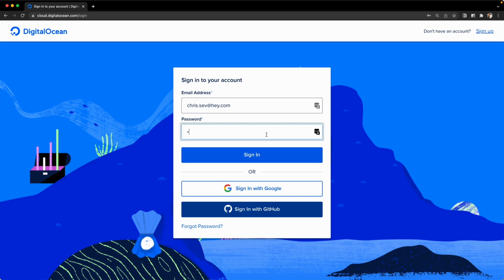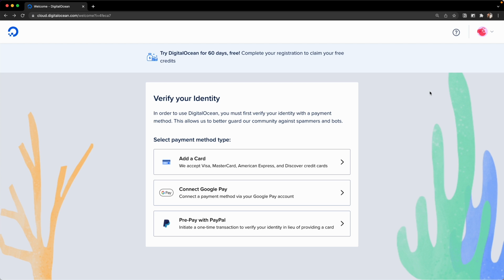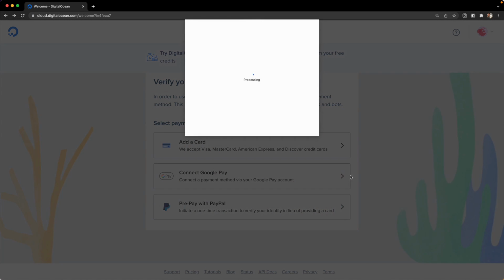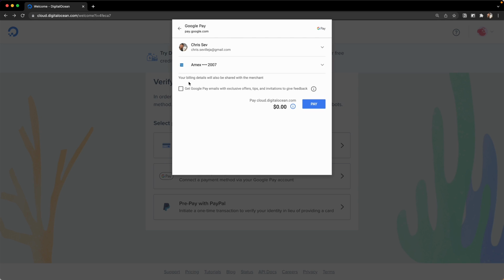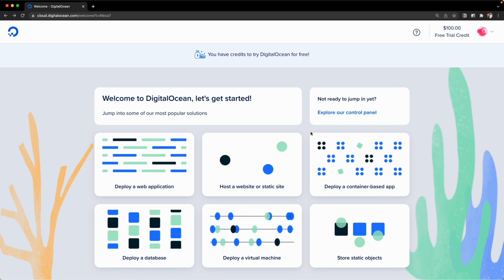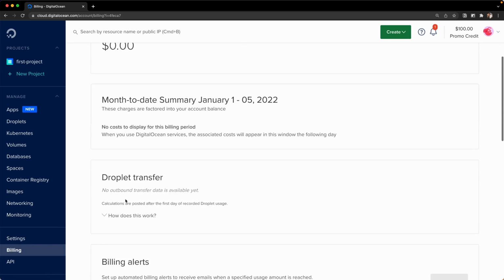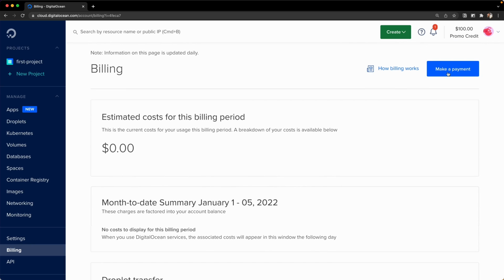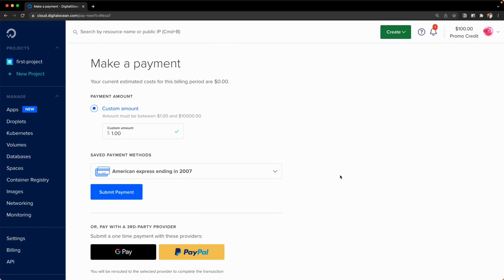Using Google Pay Support for DigitalOcean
We are excited to add a brand new feature to DigitalOcean that has been requested by users all over the world, we are now supporting Google pay!

In this video, we demonstrate how Google Pay works on DigitalOcean.

Requirements to use Google Pay:

- Google Pay is only supported with chromium-based browsers like Chrome, Brave, and Microsoft Edge.
- You must be signed in to your Google account linked to your Google Pay wallet in the browser
- Your Google Pay wallet must have a valid credit or debit card linked to it.
- Wallets with only a bank account and no credit/debit card will not see the option to use Google pay.

Resources: link-to-blog

Presented By:
Chris Sevilleja
Senior Developer Advocate, DigitalOcean [Twitter: @chris__sev]